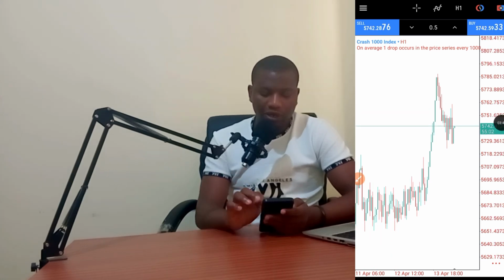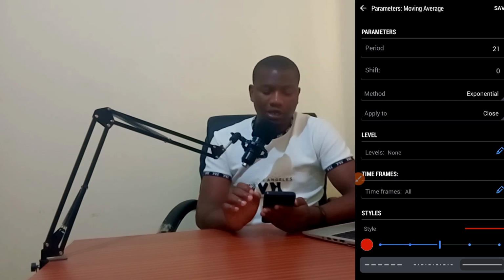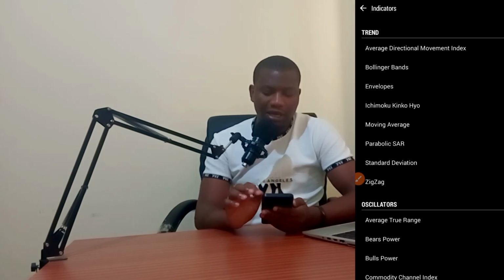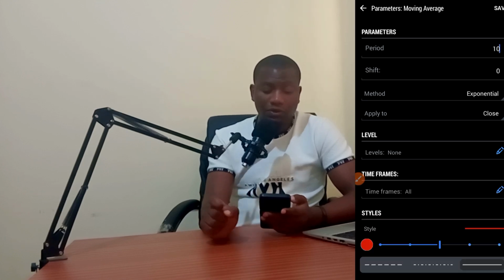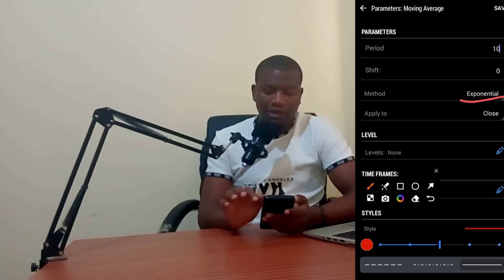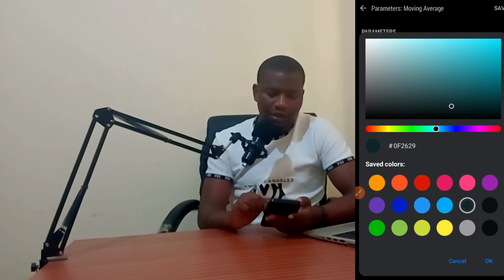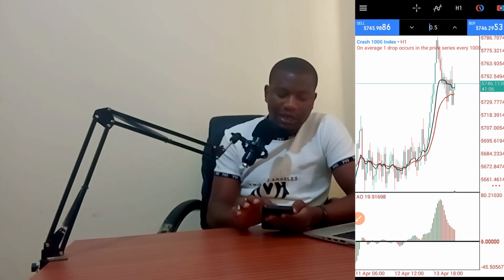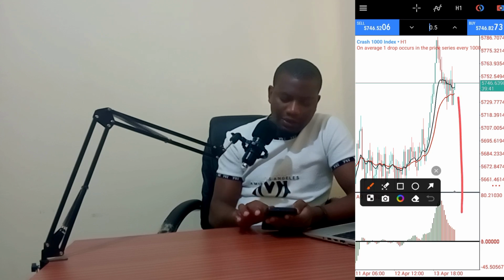Boom & Crash Strategy That Makes $50–$100 Per Day (Step-by-Step)